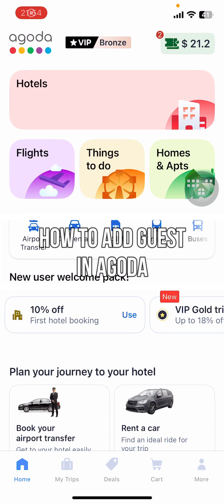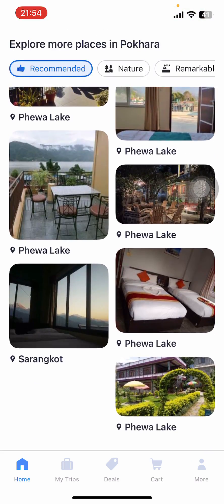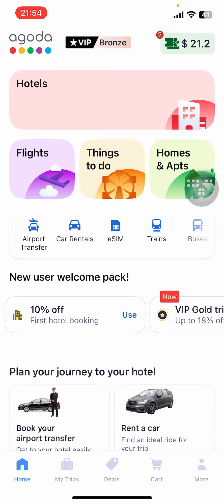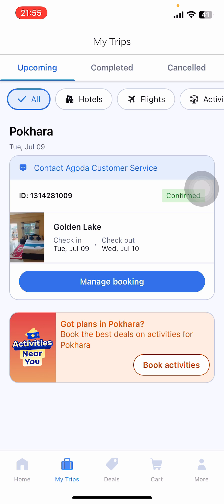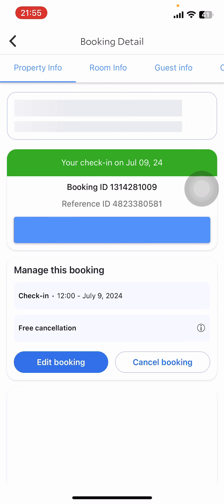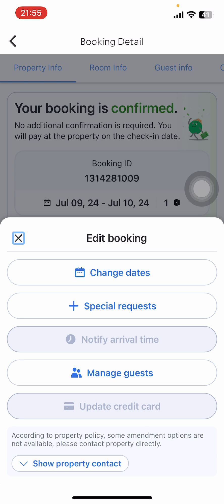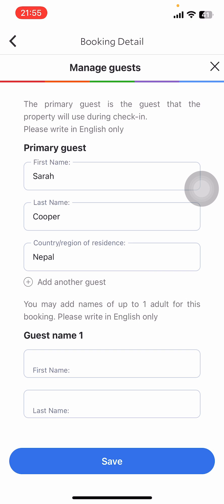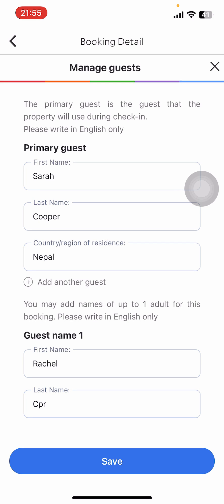How to Add A Guest in Agoda (2024)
Learn how to easily add a guest to your Agoda booking in this step-by-step tutorial. Follow along as we show you how to update your reservation details quickly and smoothly.